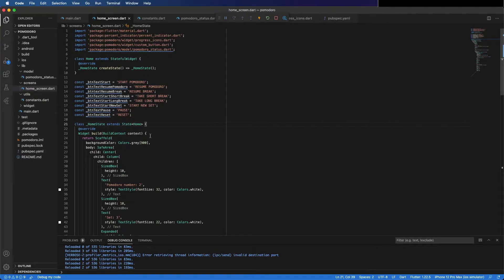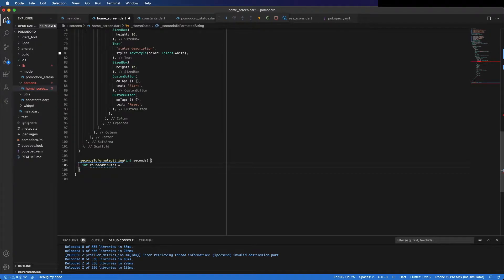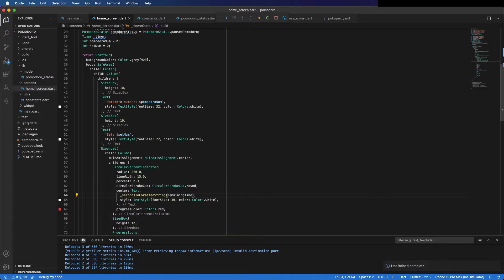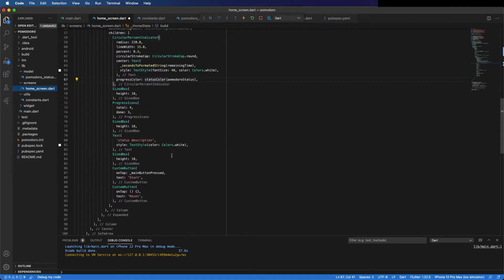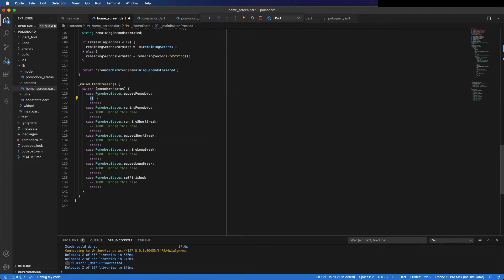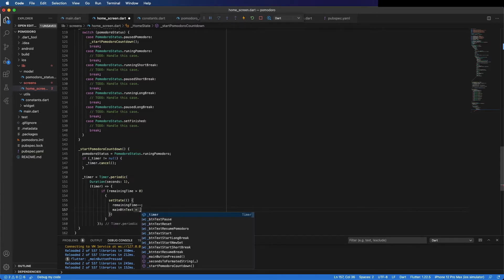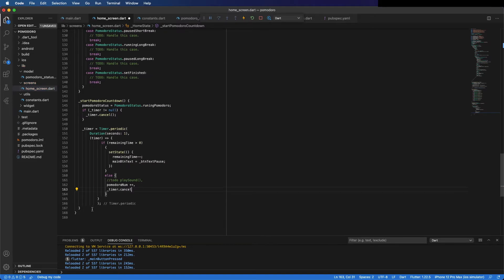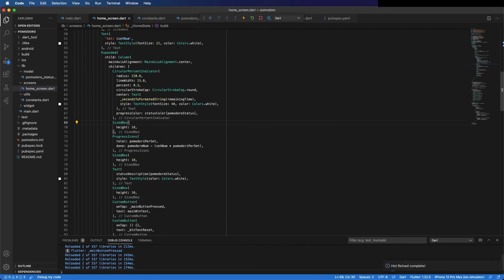Pomodoro App From Scratch - Part 3 | Flutter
Learn how to build a Pomodoro app from scratch using flutter.

Part of this playlist (you can find part 1 and 2 here)